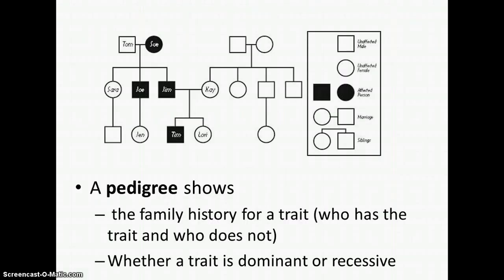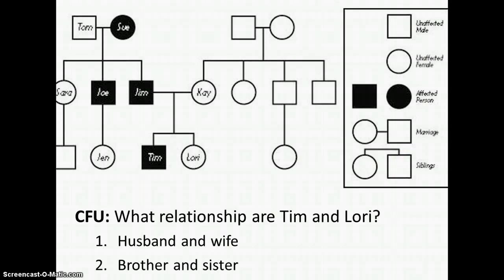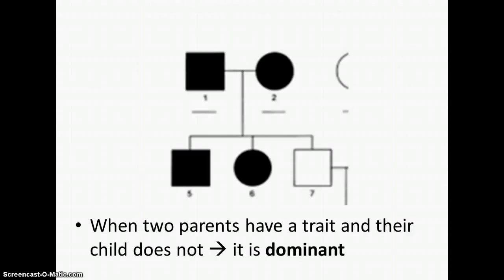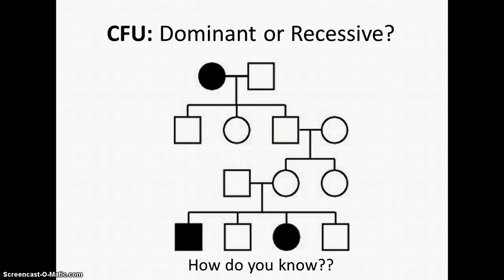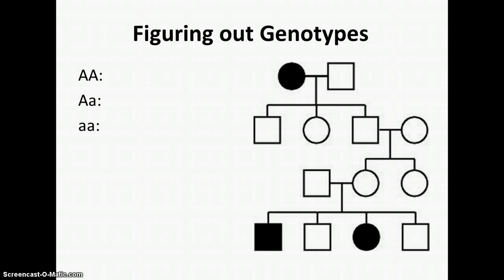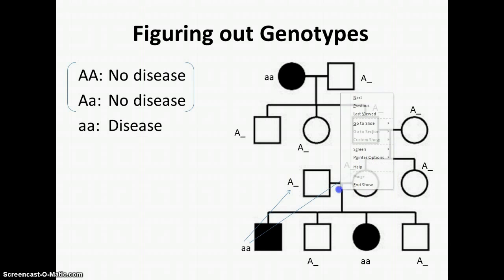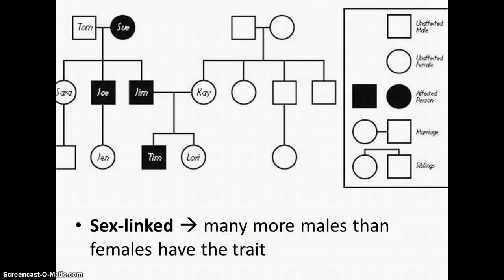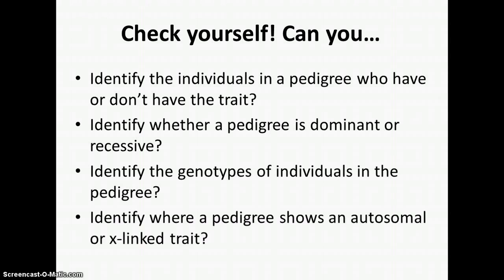Pedigrees Review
Review of Objective 3: Pedigrees.